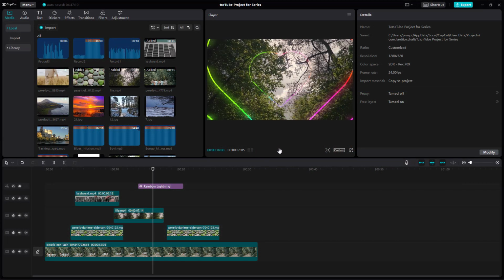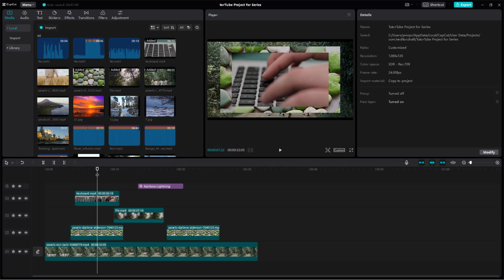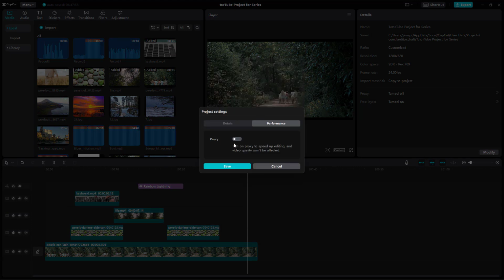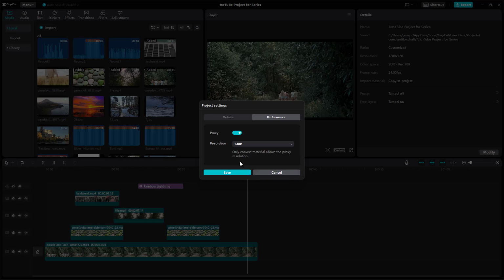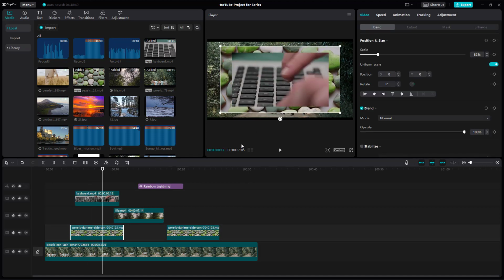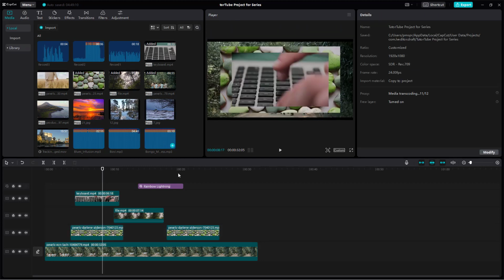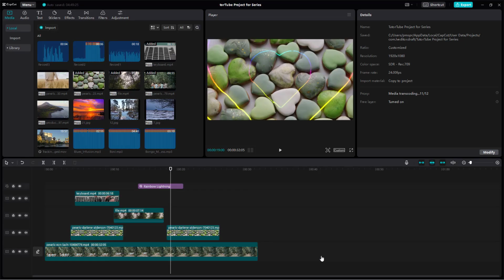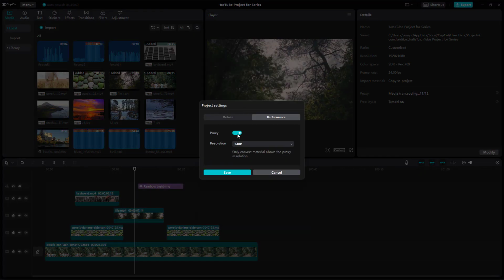CapCut Desktop Editor - Lesson 86 - Video Proxy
In this tutorial, we will be discussing about Video Proxy in CapCut